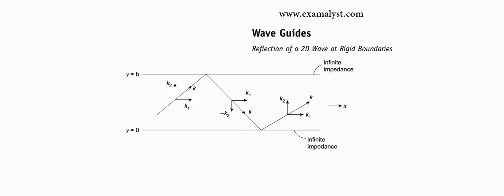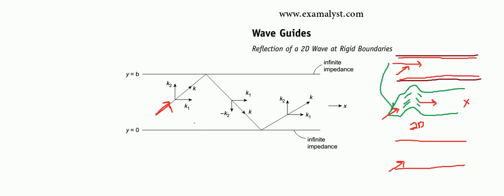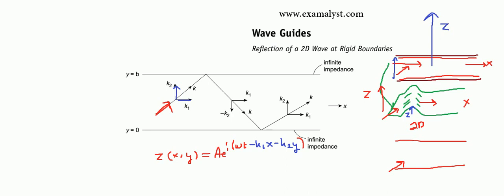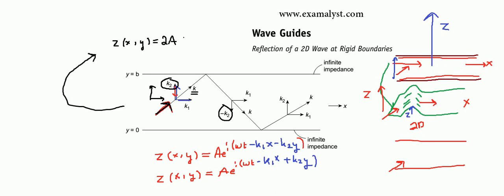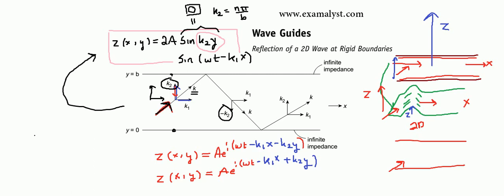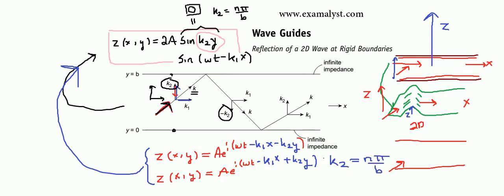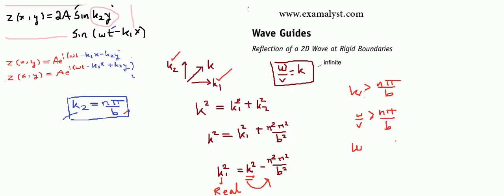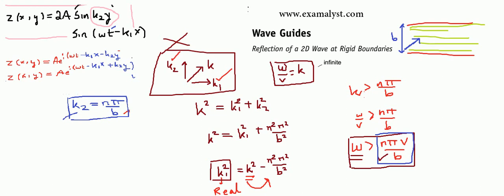9 Wave Guide Part III | LECTURE BLACK